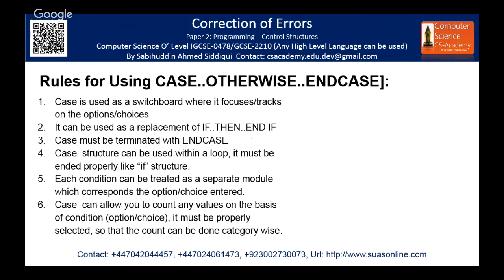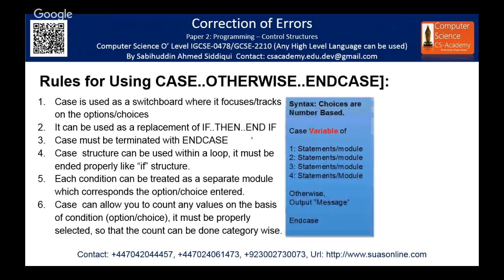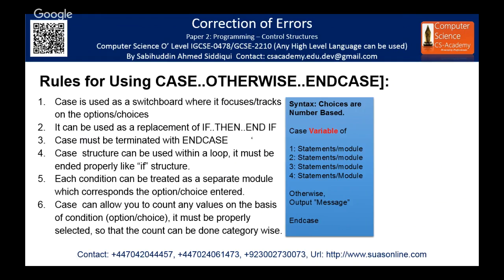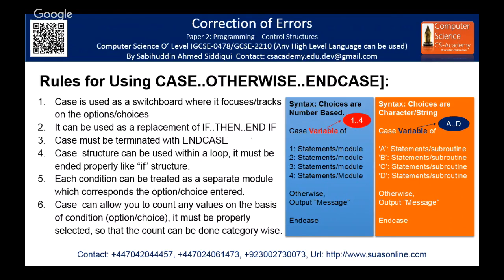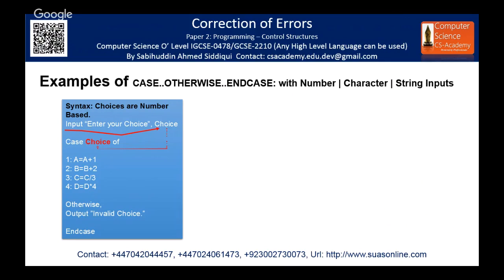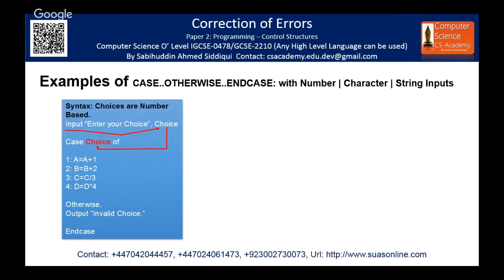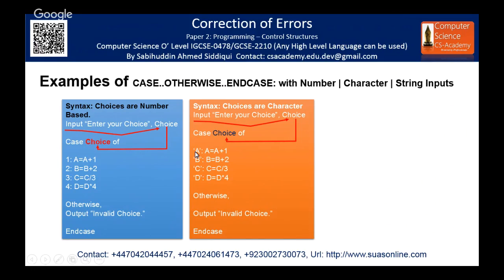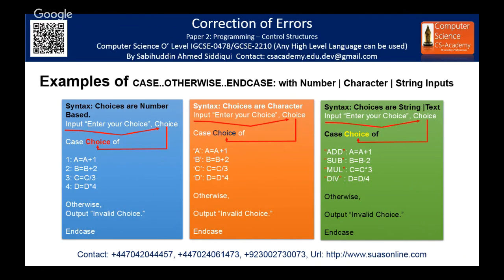Correction of Errors-CASE of. Part-5 By Sabihuddin Ahmed